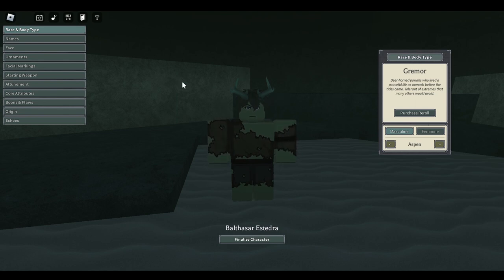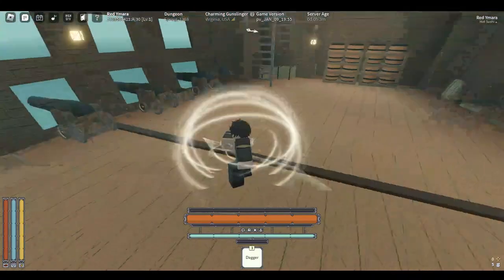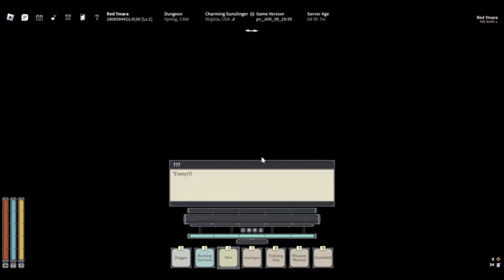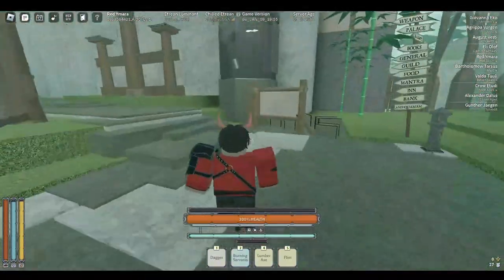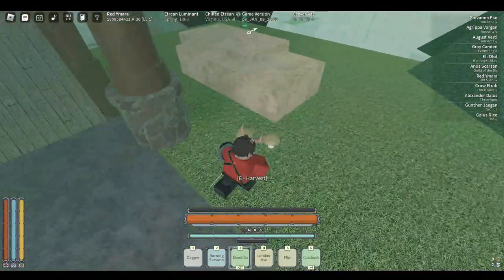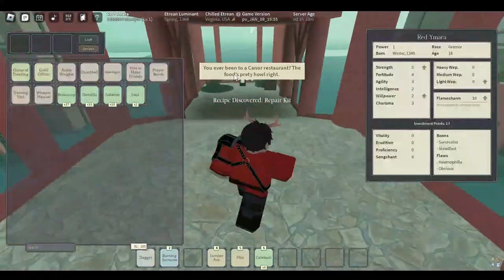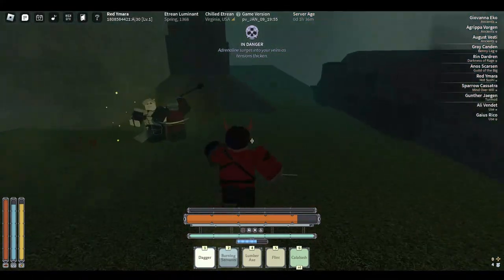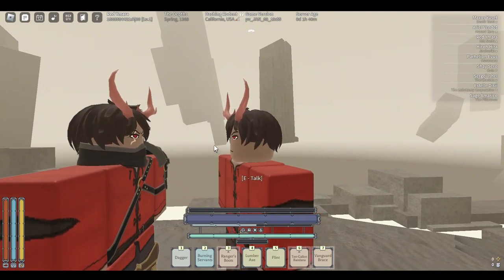Starting guide for deepwoken